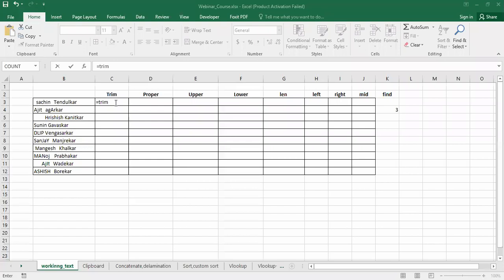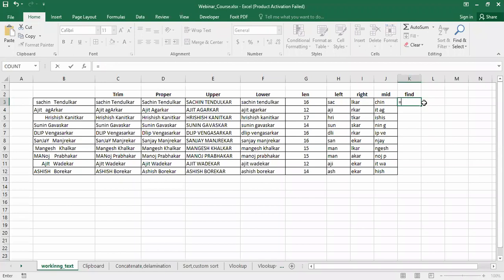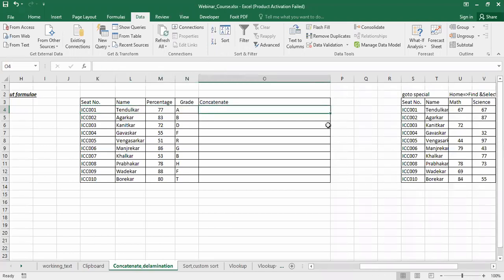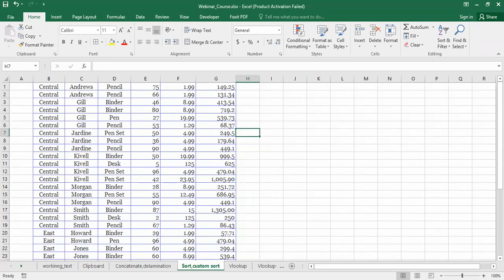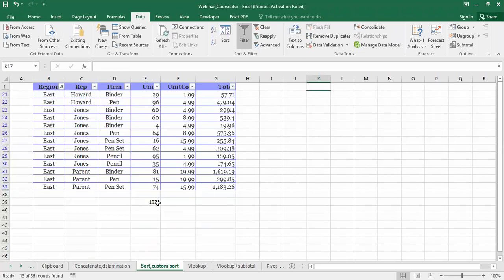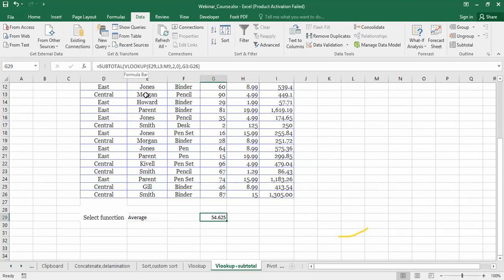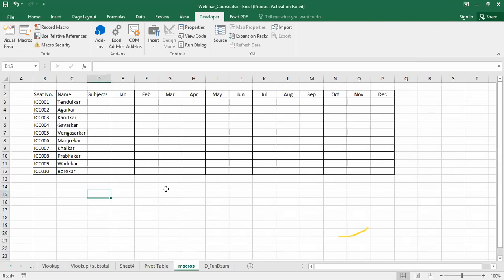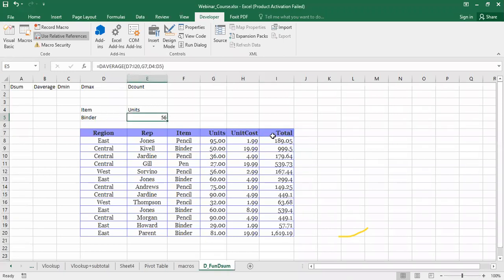Excel tricks for engineers / anybody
Text formatting, Sorting, D functions, Macros, Pivot table, Vlookup, Subtotal and much more